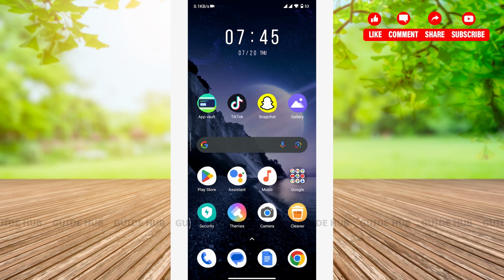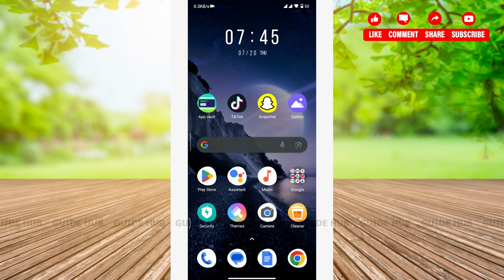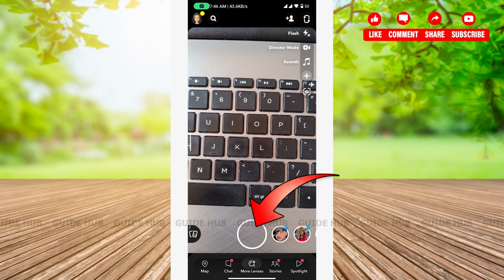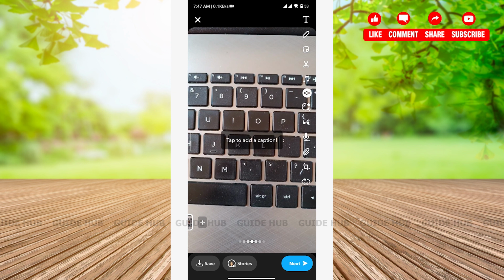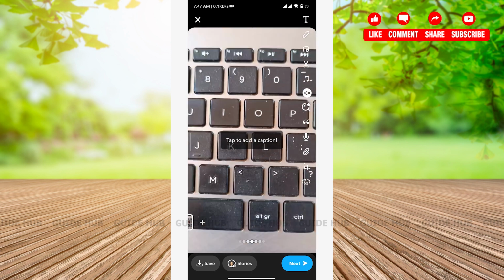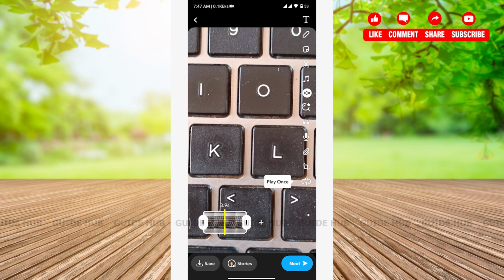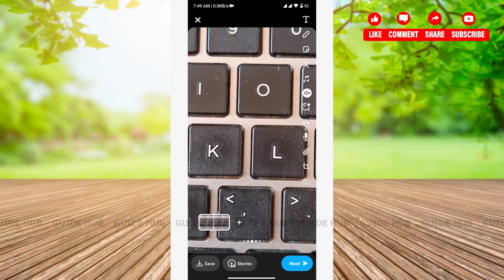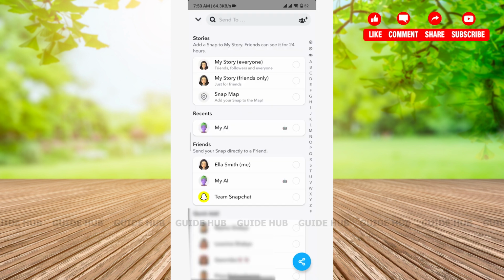How To Do A Boomerang On Snapchat 2023 | Create Boomerang Video In Snapchat App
"How To Do A Boomerang On Snapchat 2023 | Create Boomerang Video In Snapchat App" - A Tutorial Video by Guide Hub.

A tutorial video for the process to do a boomerang on Snapchat.